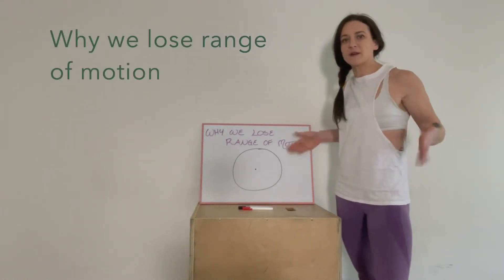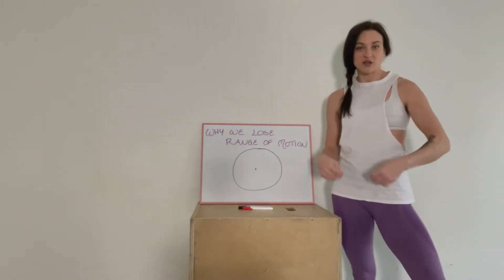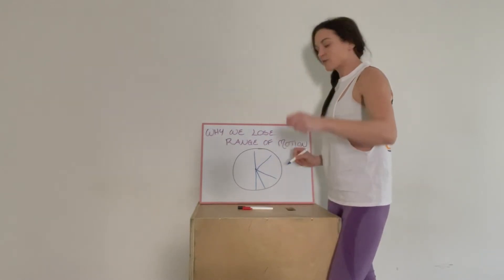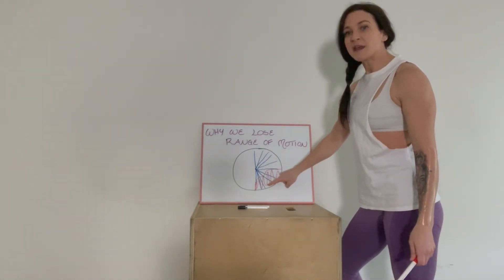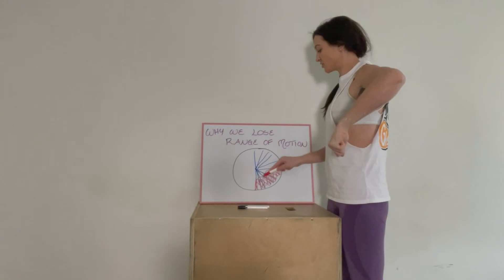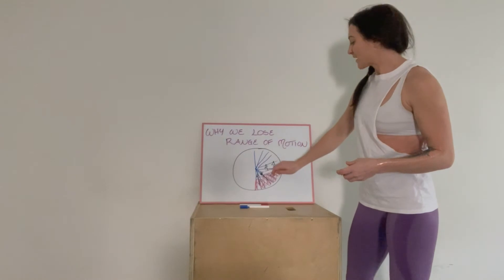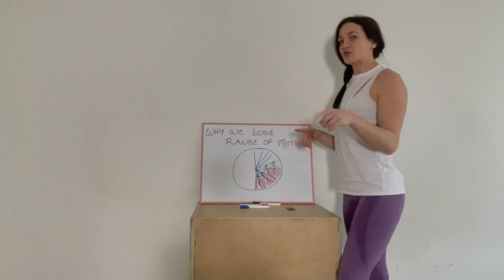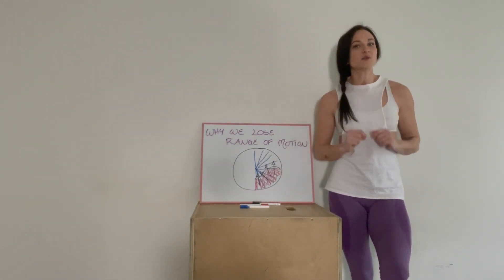Why we lose range of motion - IT'S NOT B/C OF AGE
If you have been told you loser range because of age, this is a myth! Checkout why this is in the video above.